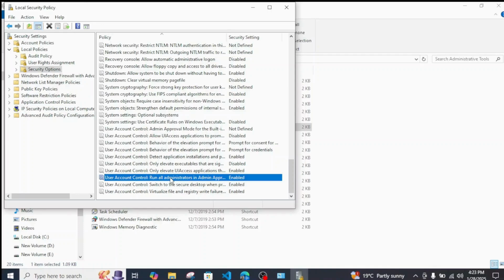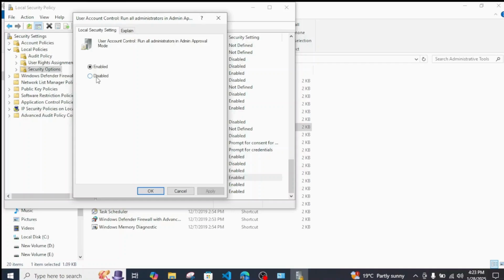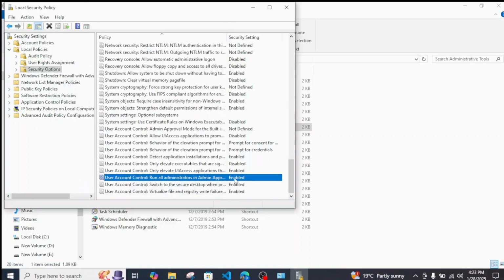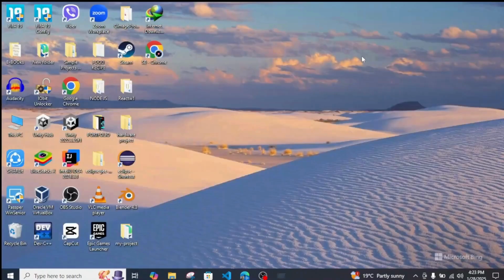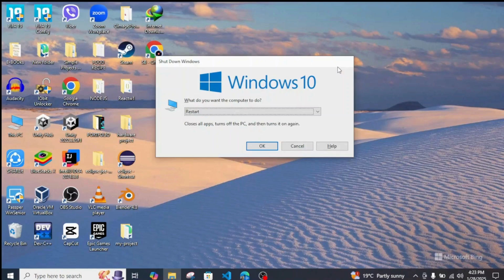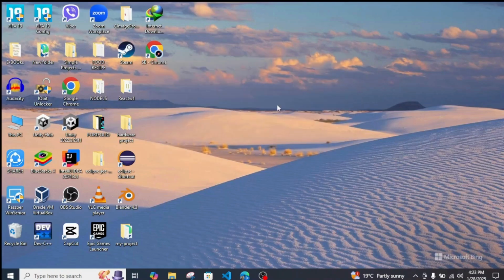How to Fix Administrator Permission on Windows 10 or 11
Learn how to fix administrator permission issues on Windows 10 or 11 in this step-by-step tutorial. Whether you're trying to delete a folder, perform an action, or troubleshoot administrator permissions, this guide has you covered!

In this video, you'll discover how to fix administrator permission errors on Windows 10 and 11. We'll walk you through the steps to resolve errors like 'You need permission to perform this action' and 'You'll need to provide administrator permission to delete this folder.'

Timestamps:
0:00 Introduction
0:15 Step 1: Understanding Administrator Permissions
0:45 Step 2: Adjusting User Account Control Settings